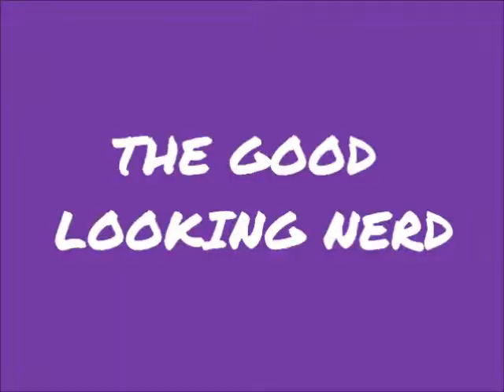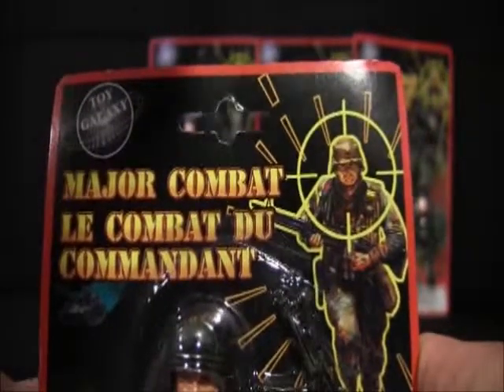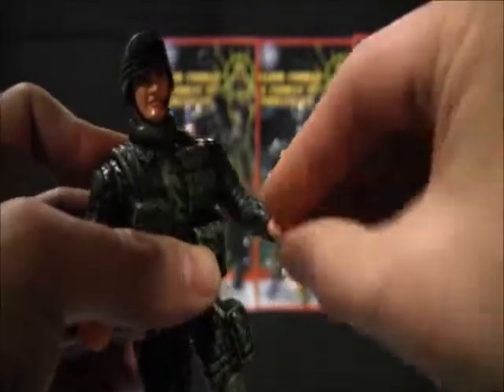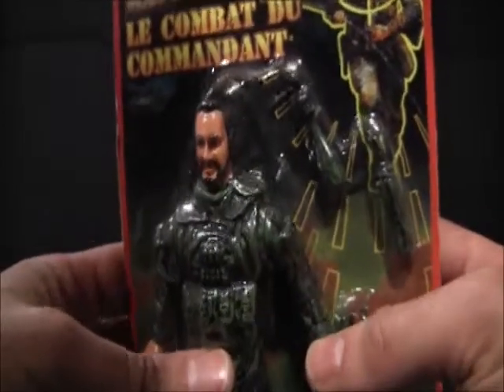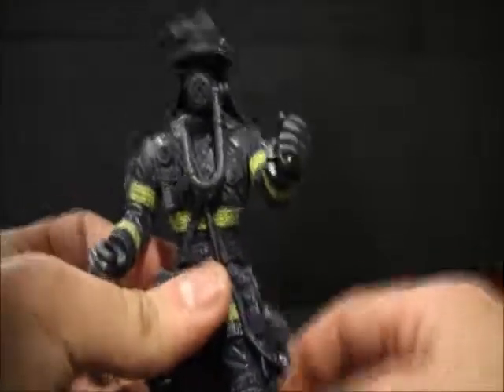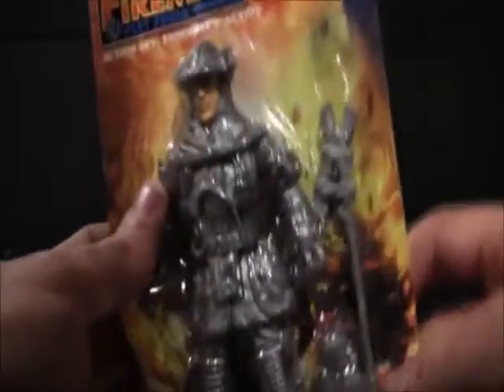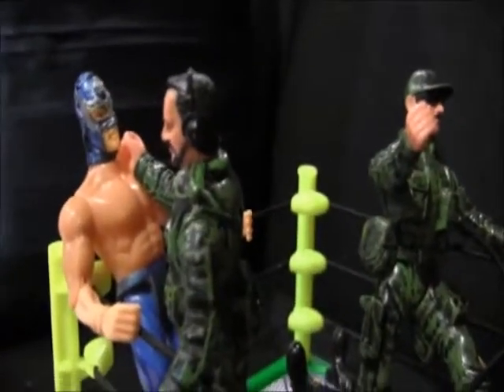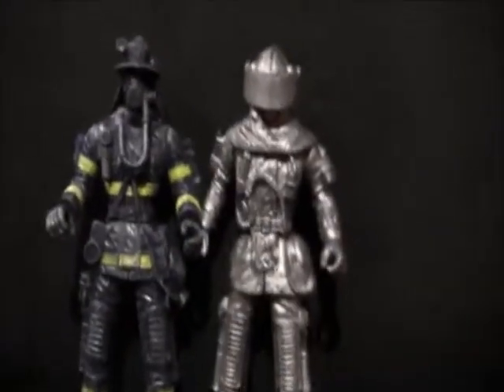Toy Galaxy Toys - The Good Looking Nerd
Episode 16 - Toy Galaxy Toys

Reviewing some more awesome toys from the Dollar Store.